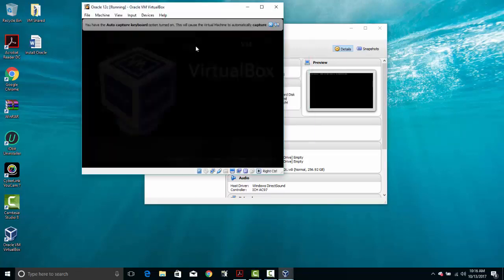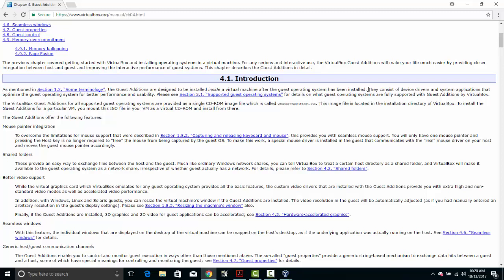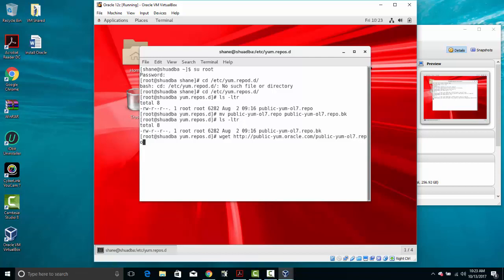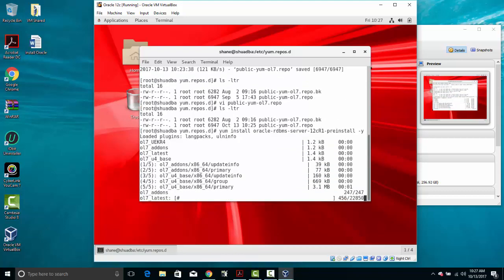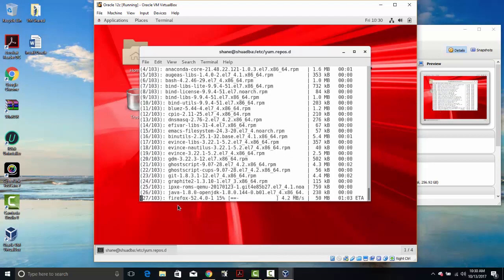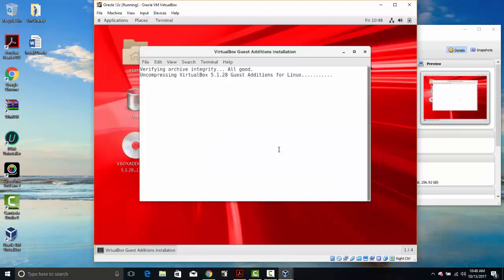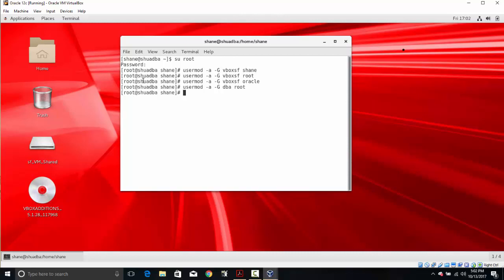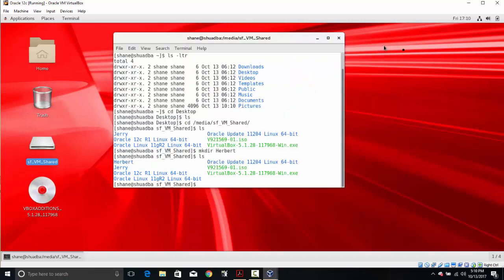How to Install Guest Additions Shared Folders and 12c Preinstall in VirtualBox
This video explains how to install Guest Additions on Oracle VirtualBox along with how to access Shared Folders and Oracle 12c Database Preinstall

Link to Yum repository for Oracle Linux 6 and 7
yum install oracle-rdbms-server-12cR1-preinstall

If you have already installed the yum repositories and 12c preinstalls you can jump to the 18:00 portion of this video to learn how to install the Guest Additions.